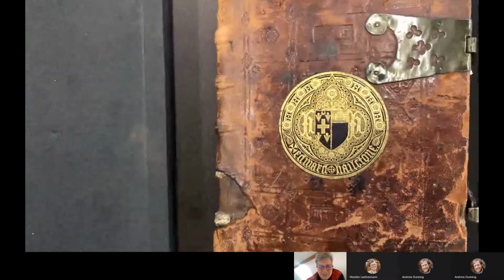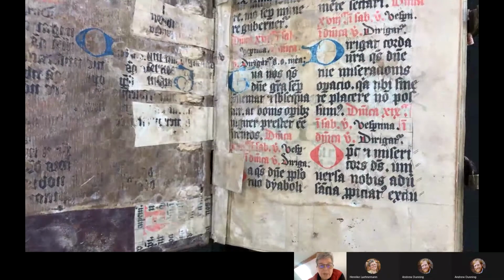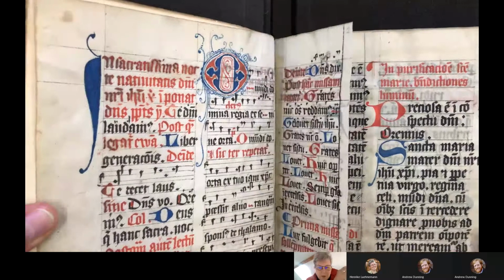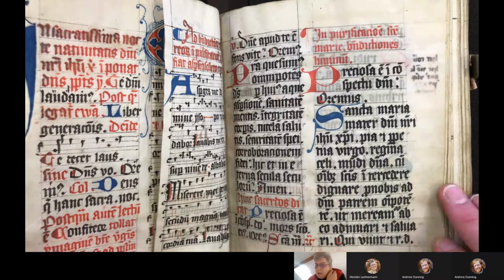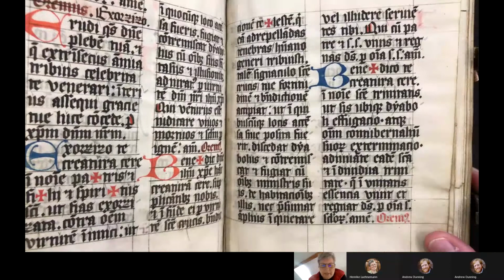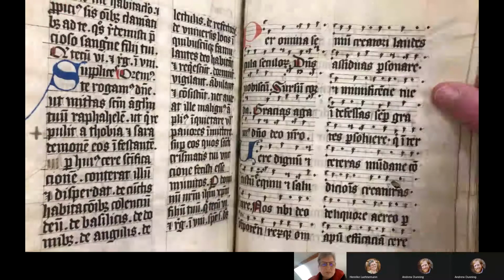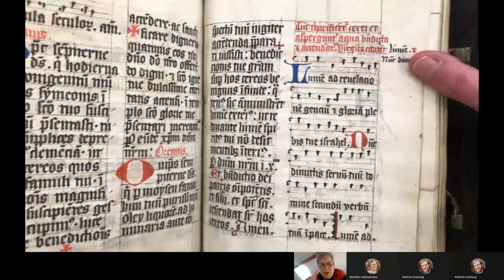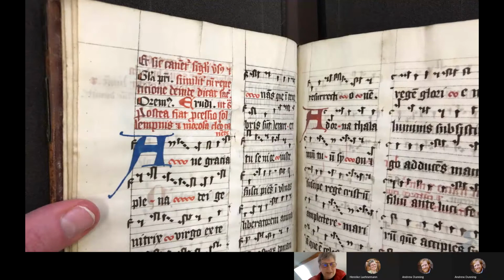Opening up the Handbook of the Medingen Provost for Candlemas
In preparation for a Gregorian chant workshop and as part of the History of the Book show-and-tell sessions, Dr Andrew Dunning, R.W. Hunt Curator of Medieval Manuscripts at the Bodleian Library, University of Oxford, opens the Handbook of the Medingen Provost, Bodleian Library MS. Lat. liturg. e. 18.
Full digitised copy thanks to the Polonsky German project available at the digital.bodleian